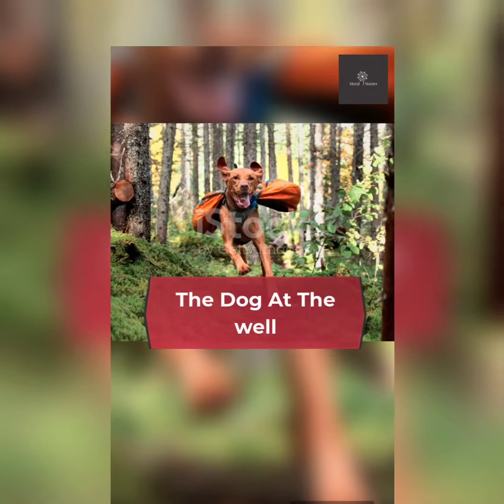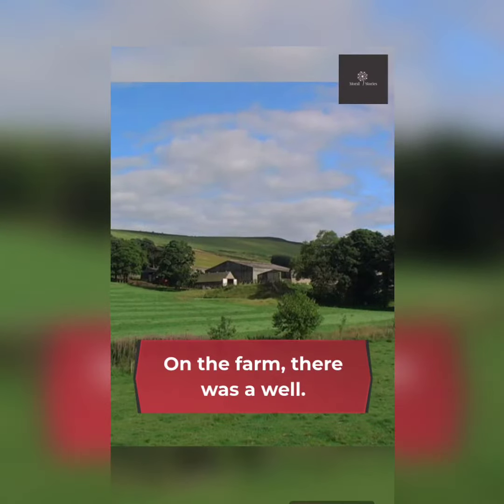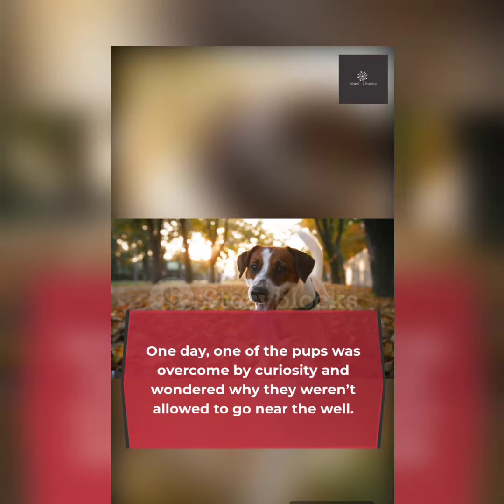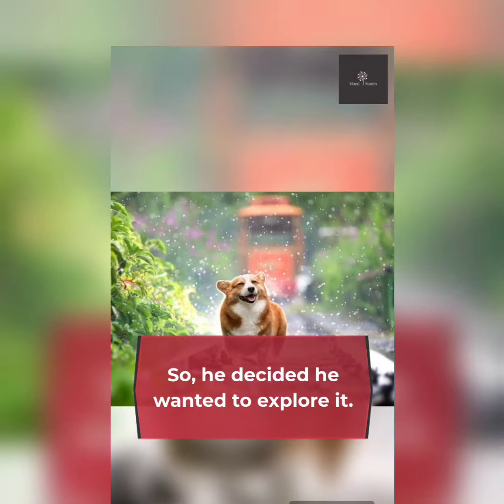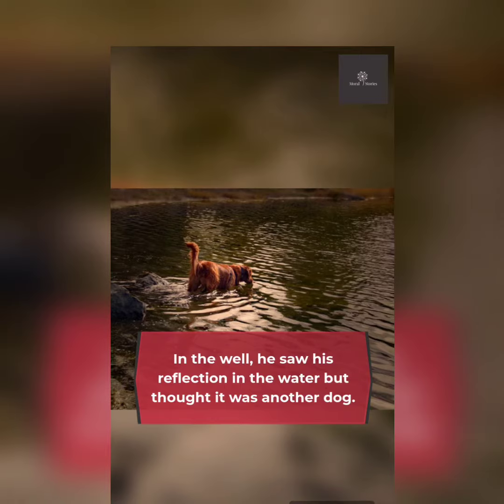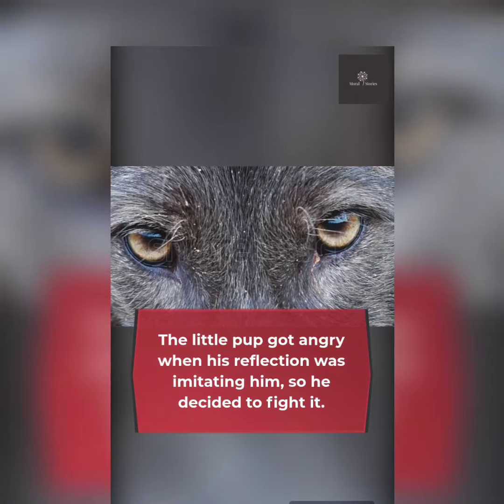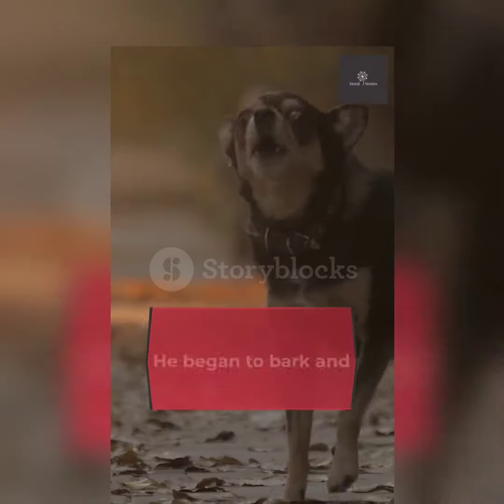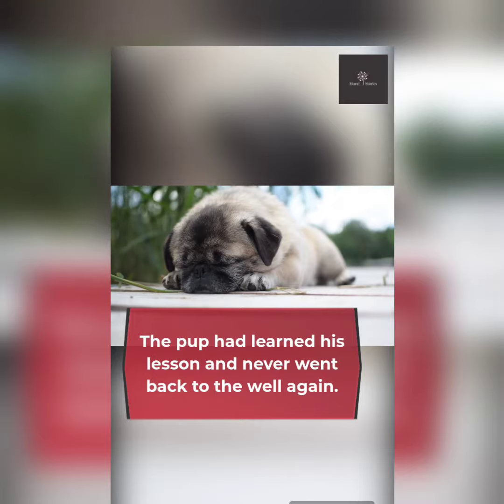The Dog At The Well "Moral Stories"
Always Listen to what elders say and don't defy them!
"Moral Stories"